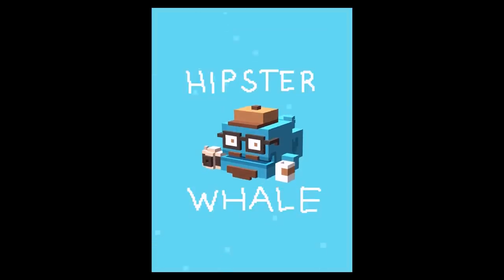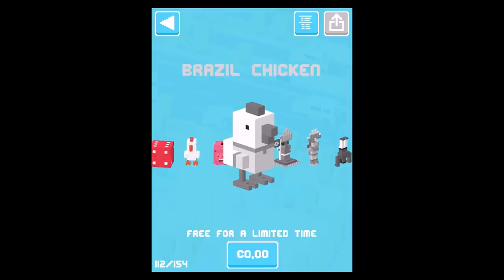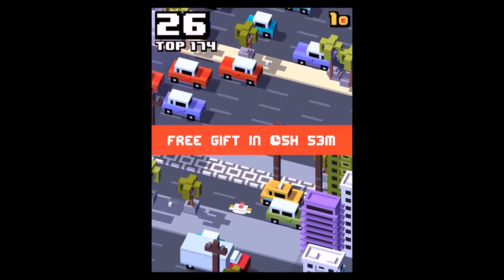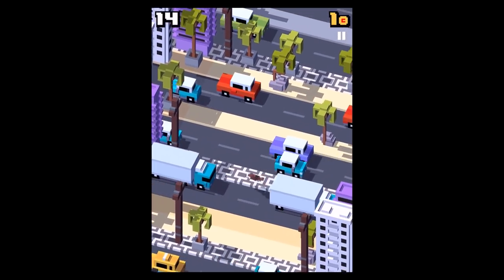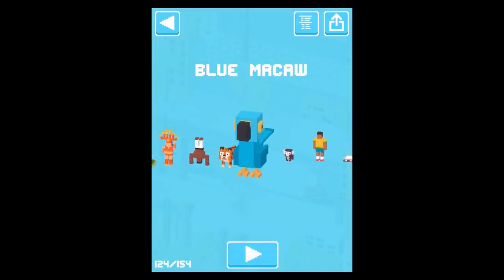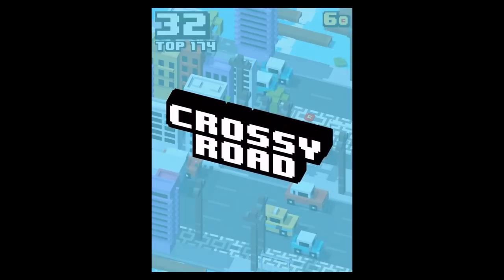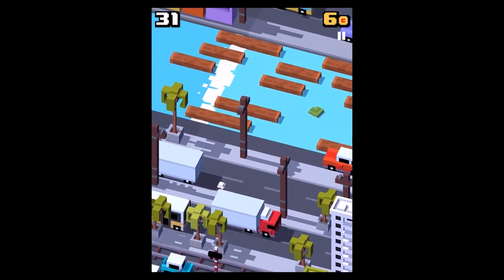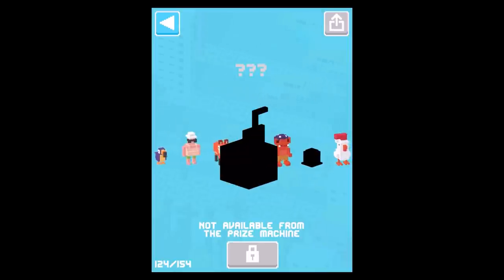★ Crossy Road BRAZIL Update | 12 + 1 New Secret Characters in Action | iOS Gameplay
The Crossy Road Brazil Update was released on 27th of January 2016. It comes with 12 new general characters and 1 new secret Character.

General Characters:

Brazil Chicken (Free for a limited time), Flag Bearer, Carnaval, Capoeira, Jaguar, Blue Macaw, Marmoset, Fottball Player, Pandeiro, Toucan, Tourist and Maned Wolf.

Secret Characters:

COCONUT WATER is the new Crossy Road Secret Character of the new Brazil Update. The Update comes with 12 new general characters and 1 secret character. To unlock COCONUT WATER you have to play with the new character "Tourist" and collect round about 10 Coconut Cocktails. That way you should unlock COCONUT WATER.